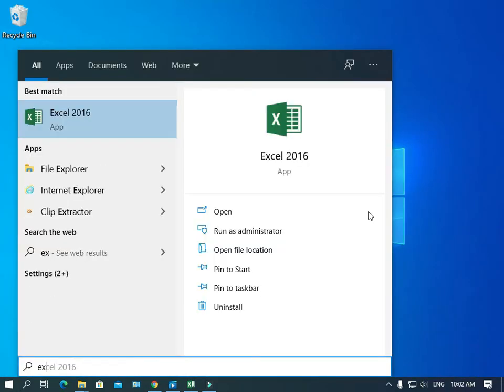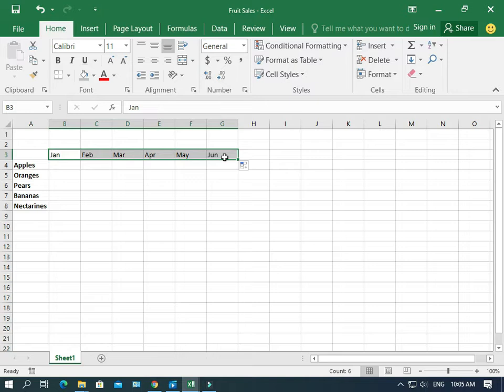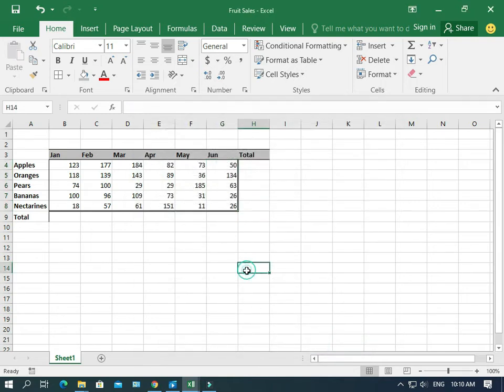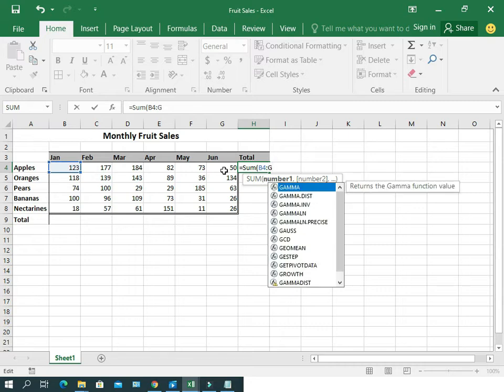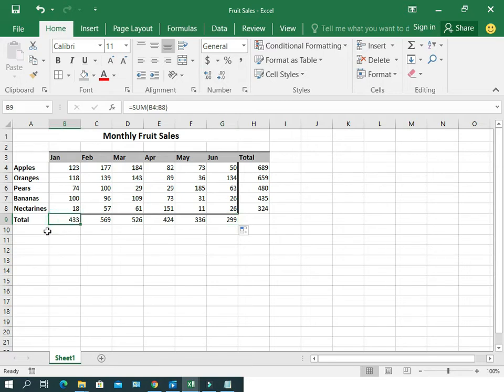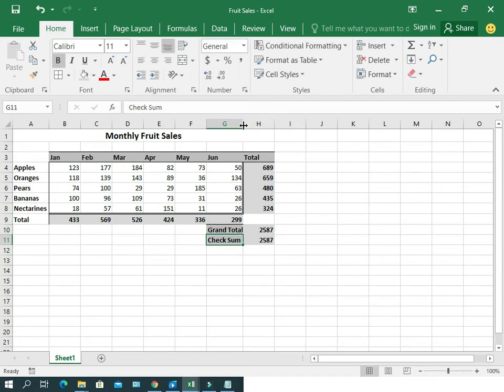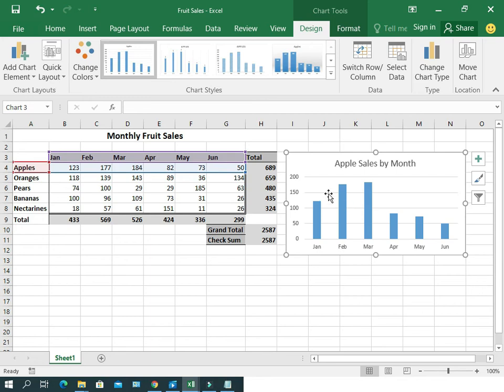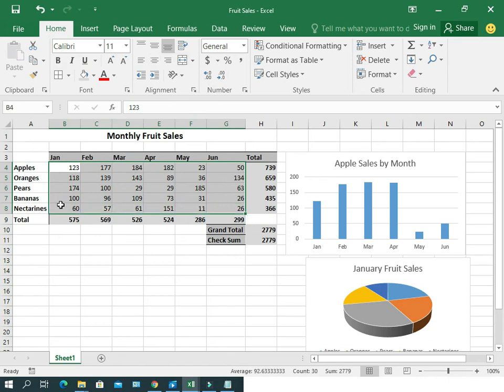Excel 02 Fruit Sales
Digital Technology and Computing Lessons for Middle to High School Students
Learning to use MS Excel - Part 2